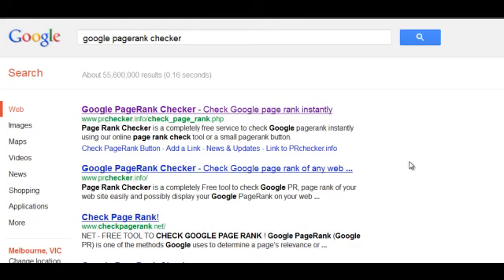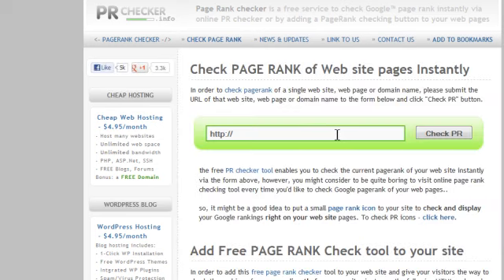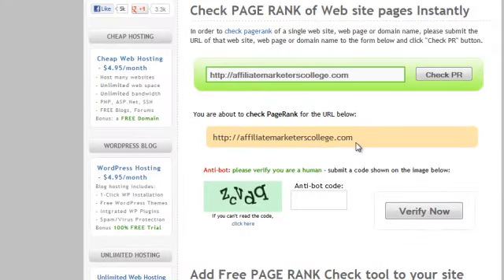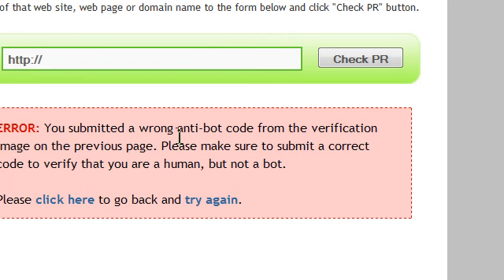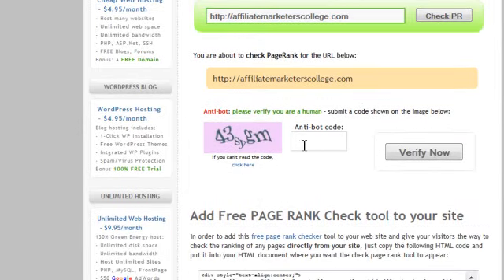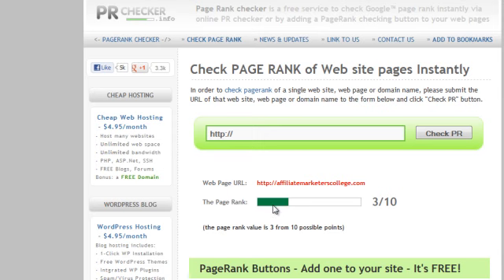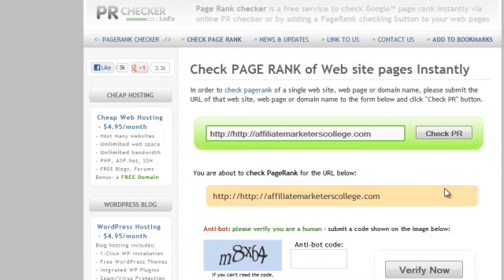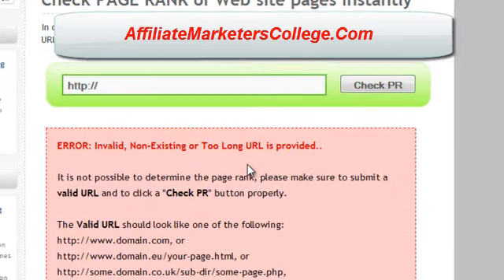How to Check Your Website's Page Rank using the free Google PR Checker.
4 Ways to Improve your Website's Page Rank are

1. Plenty of Quality, Unique Content on your Site.
2. Correct Linking Methods.
3. Building an Optimized Site.
4.Time for your Site & Links to "Mature"